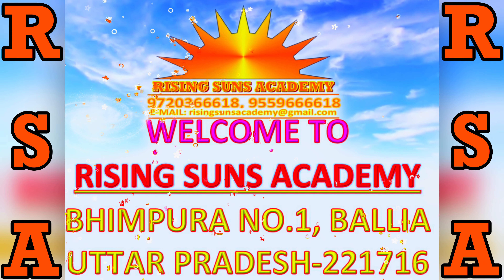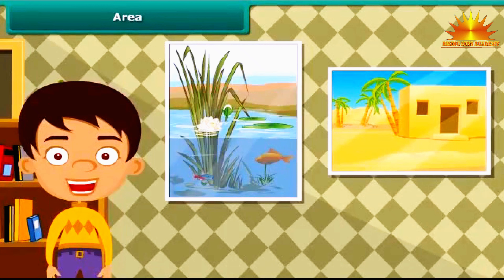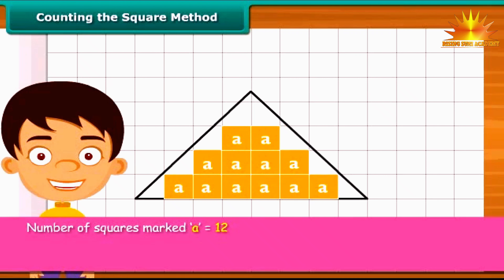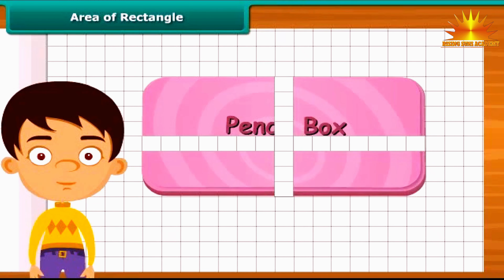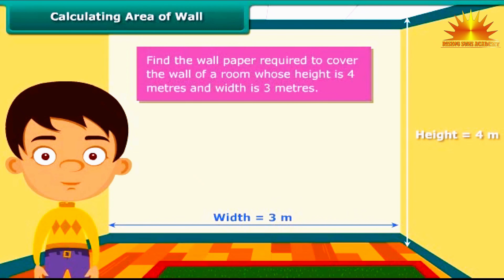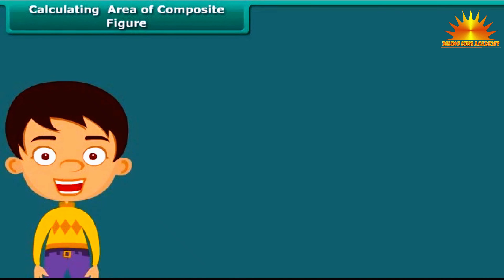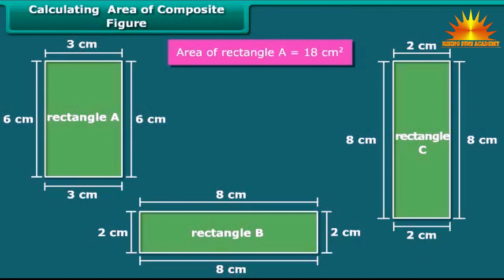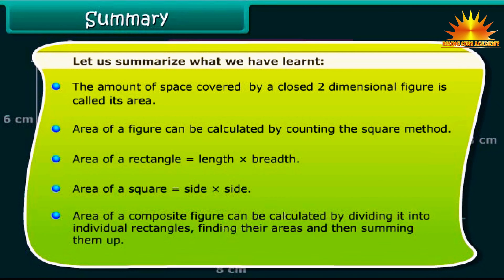CLASS- 06 SUBJECT- MATHS CHAPTER-04 AREA & PERIMETER